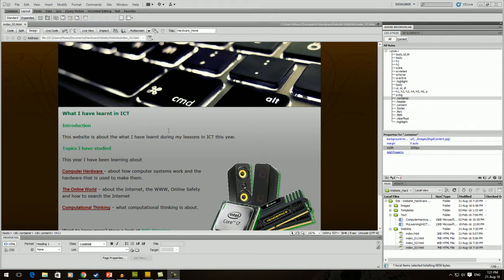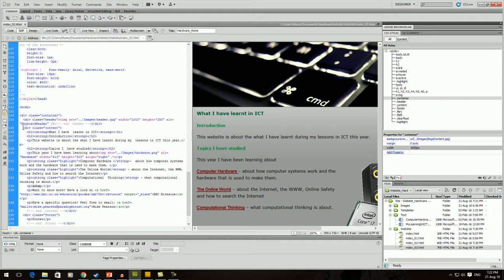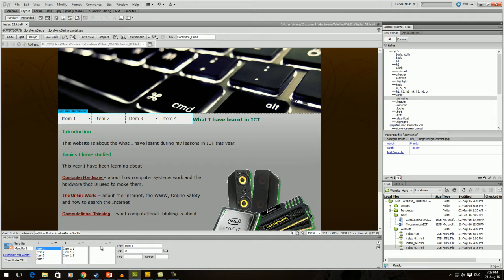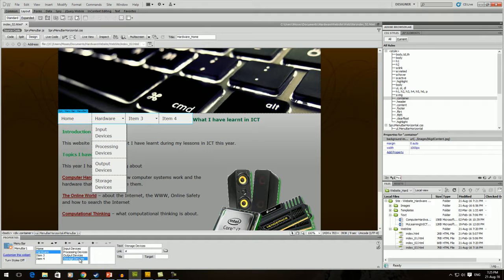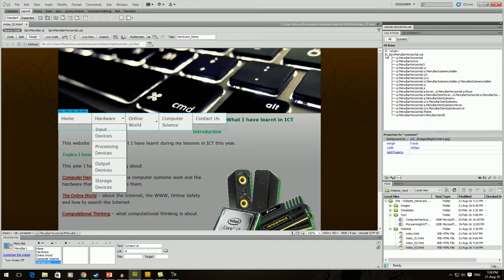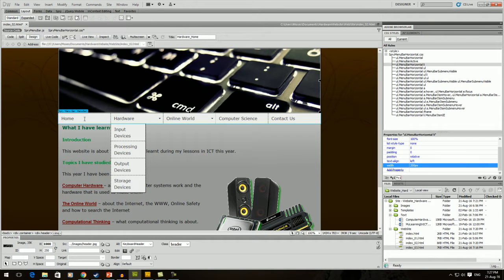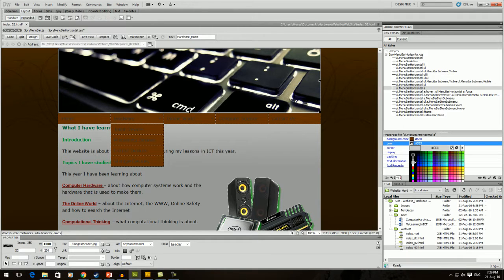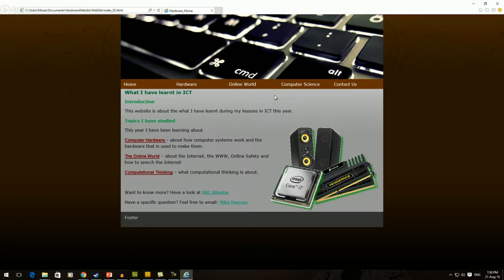06 CreatingAMenu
Learn how to create a menu so that users can easily navigate your website.